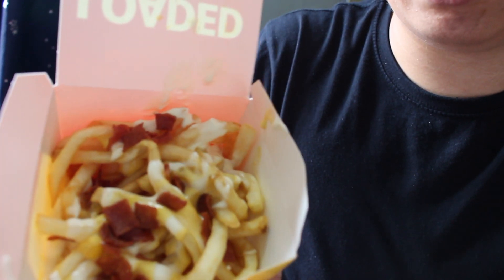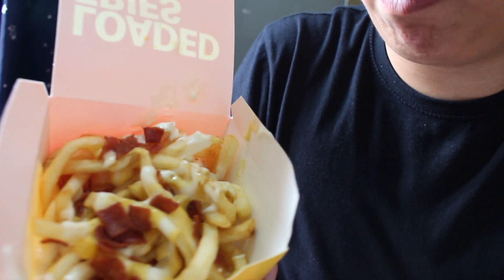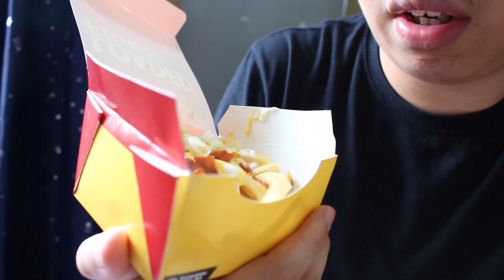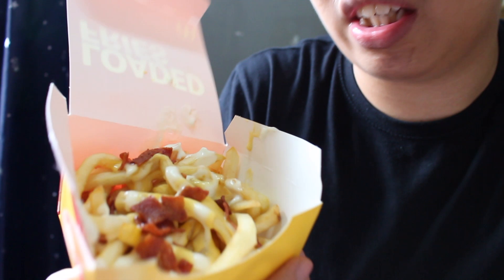McDonald’s Salted Egg Yolk Loaded Fries Review! Good Or Meh?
McDonald’s Malaysia released New Salted Egg Yolk Loaded Fries and McNuggets Sauce on 1st March 2019. I'm a bit late to the party but never mind this is my McDonald’s Salted Egg Yolk Loaded Fries Review!

There is two new salted egg promotional food you can order at McDonald’s Malaysia. The Salted Egg Yolk Loaded Fries with Chicken Bits and the McNuggets with the Salted Egg Yolk Sauce.

Google+: Jacky YBT
My Flickr: